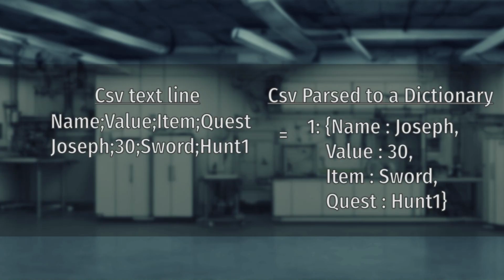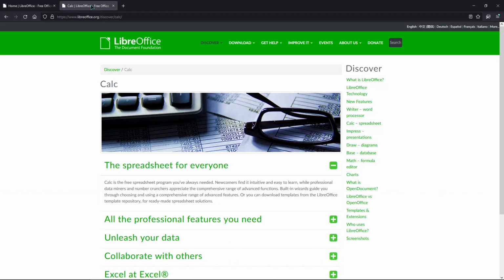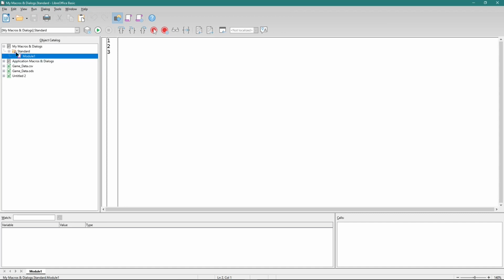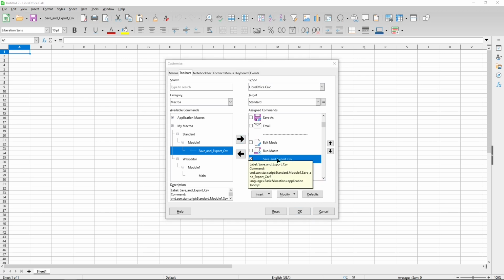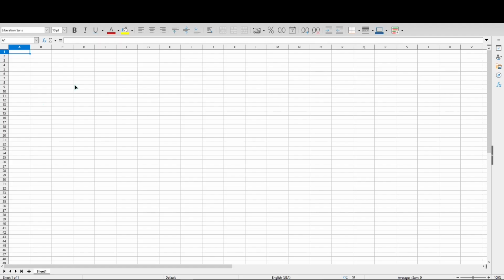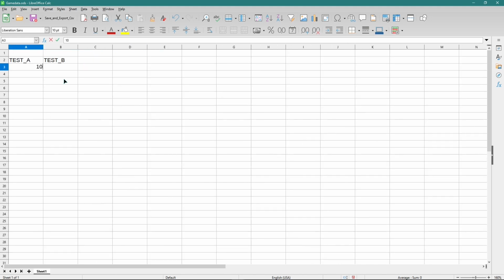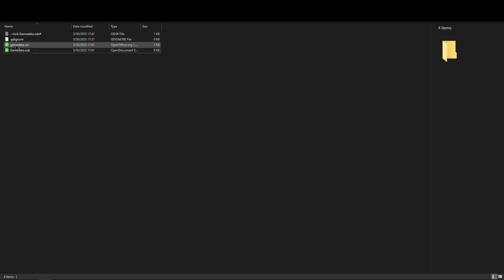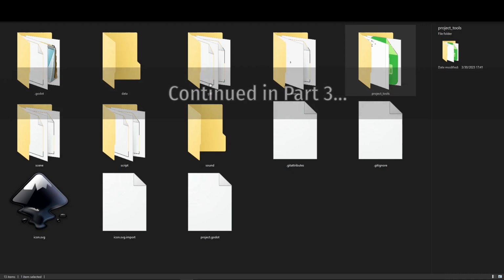A Godot Gamedata System : Data Structures - (Part 2) - Making a RTS Series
LET'S MAKE A Database System to handle our Game Data for the RTS Project, this video series should provide you a good system to manage data information into compiled structures to Godot 4, from making the compiled manager to handling the csv parser, this will surely be useful for many different games, not just our RTS project,

On this video part 2 we start to build the basic system, exporting csv from a macro from the ods format, which will be further developed in the next video,  this video series on making Gamedata in Godot will get more complex as we go further, the goal is to allow the data from spreadsheets to be inside our games,

CALC MACRO V1.0 - Basic Macro to export ODS as CSV:
Copy and paste on your browser the link to view the macro as text on pastebin.
(Instructions oh where to install on Libreoffice Calc are in the video, go for the Macro chapter)

00:00 Intro
00:52 Goal
02:27 Macro
04:05 Invisible Folder
06:11 How it Works
09:08 Outro